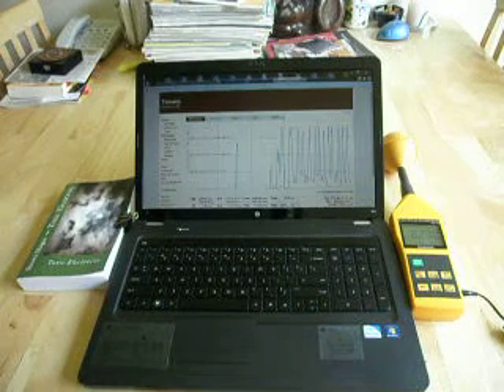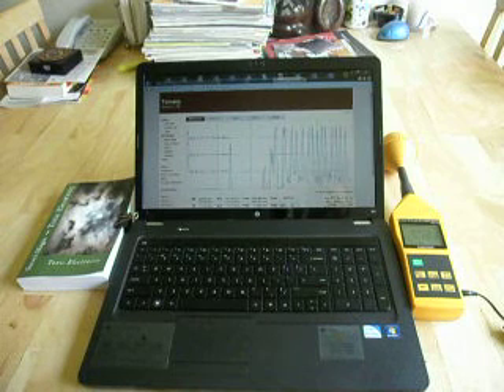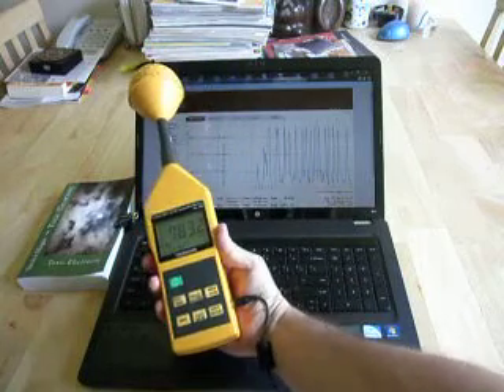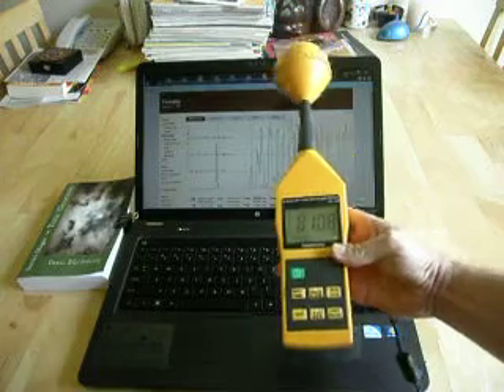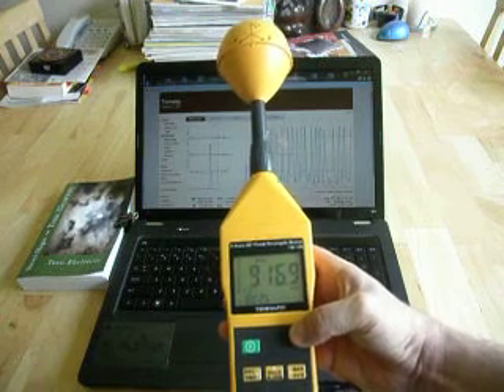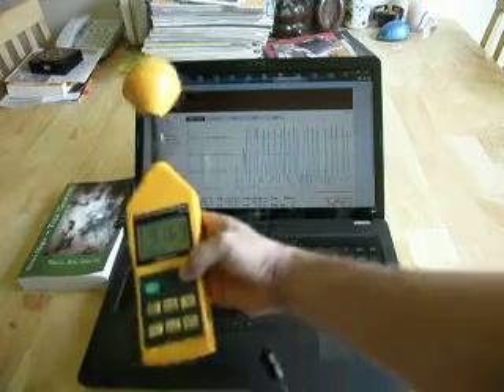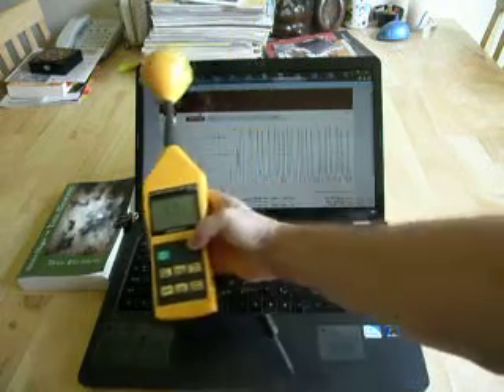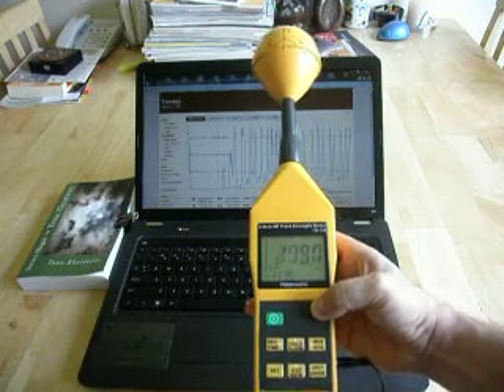Testing a 2011 Computer Wireless Radiation Power Levels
We test the wireless radiation levels from a computer that is downloading over WiFi.  Measurements are in mV/m.  Extended exposure to WiFi may lead to radio wave sickness (RWS), electromagnetic hypersensitivity (EHS) and development problems in children.  The current ICNIRP exposure limit to protect against acute heating from microwaves is 61 V/m (at 2.45 GHz). The Public Health Department of the Government of Salzburg (2002) recommend an outdoor exposure limit of 0.06 V/m (0.001 microW/cm(2), 1 nW/cm(2)) and an indoor limit of 0.02 V/m (0.0001 microW/cm(2), 0.1 nW/cm(2)) for radio frequency radiation, to protect against the damaging non-thermal effects of microwaves.